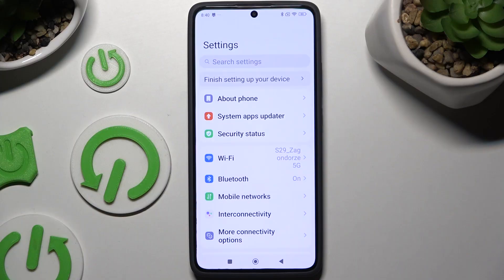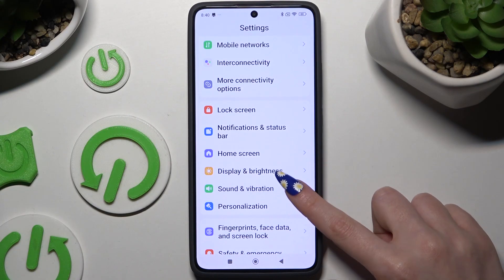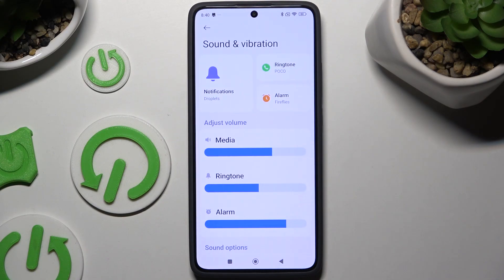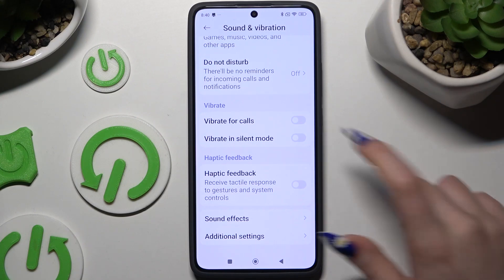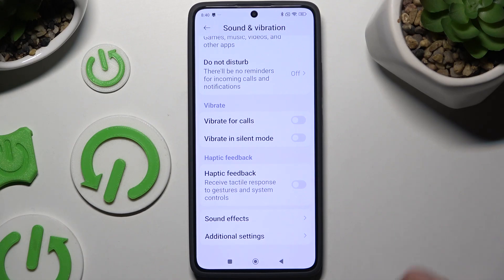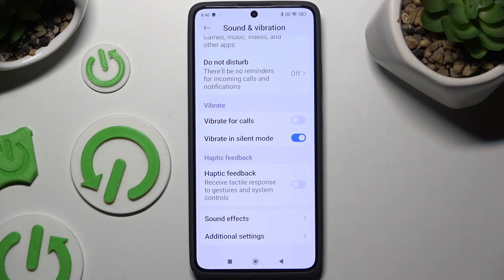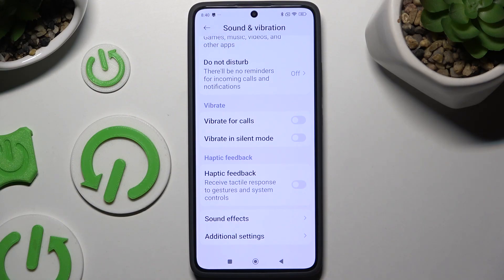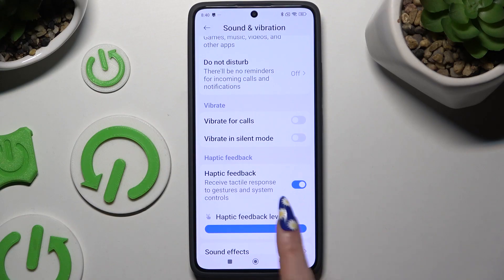Poco X7 Pro: How to Enter Vibration Settings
Learn how to enter vibration settings on your Poco X7 Pro. This guide will show you how to customize vibration patterns for notifications, calls, and haptic feedback, allowing you to personalize your device’s response to different actions. Follow these steps to adjust vibration settings to your preference.

How to adjust vibration settings on Poco X7 Pro?
How to customize vibration patterns on Poco X7 Pro?
How to enable or disable vibrations on Poco X7 Pro?